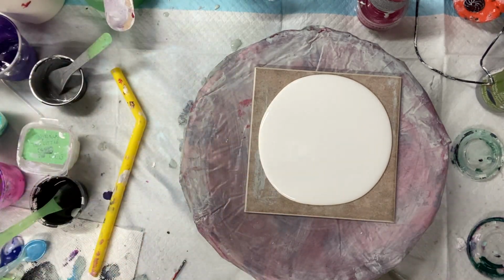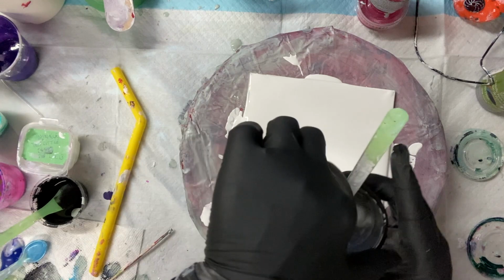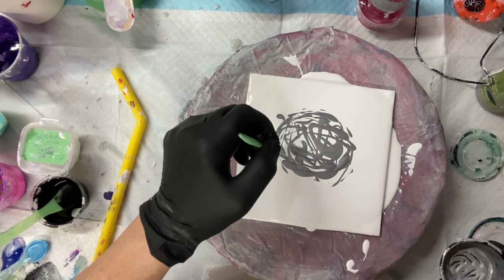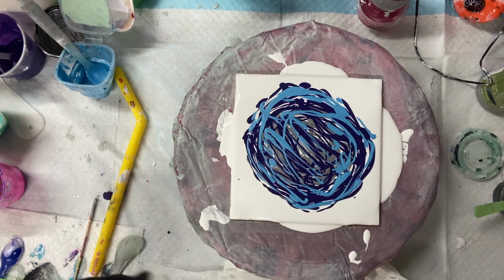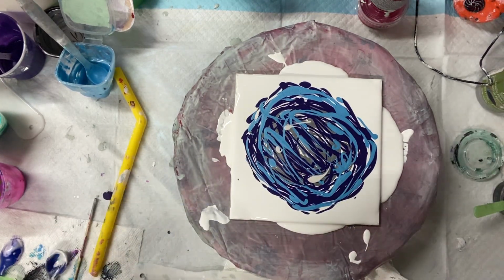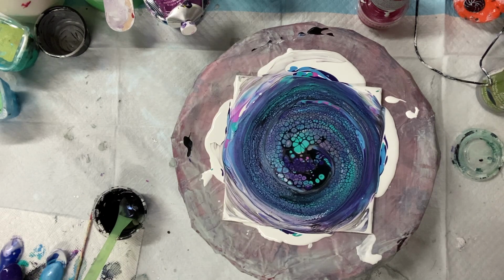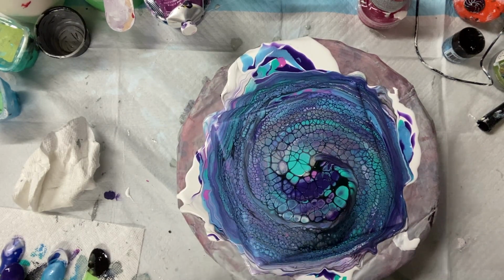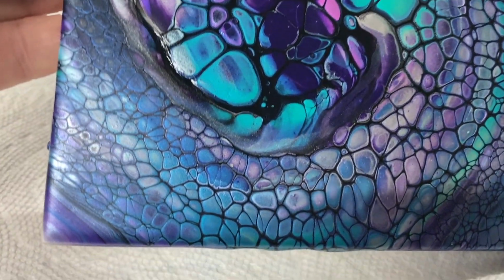(808) Spiral Swipe Spin Technique, Acrylic Paint Pouring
Swirl swipe spin, Fluid Art, Paint pouring

Colours used in this video
Metallic silver modern masters
Dioxin purple grumbacher
Sky blue PearlEx pigment
Blue violet Pebeo
Green blue Pebeo

***New Cell Activator Alternative to Austrailian floetrol. 1Part American or Cdn.  floetrol to 1 part Zinsser Latex Extender, mixture, then I add 1 part paint to 1 1/2  parts mixture to right consistency. I use Amsterdam white or black, usually.

 1 part paint, craft paint,  to 1/2 pts floetrol. 1 part tube paint, to - 1 parts floetrol,  and add water to get the right consistency. flows off stick in a steady stream, like warm honey.